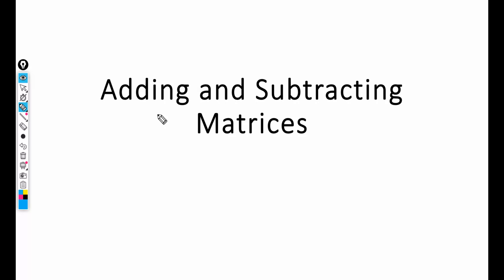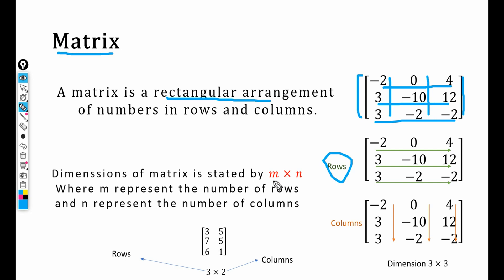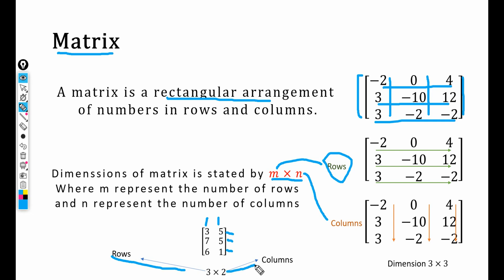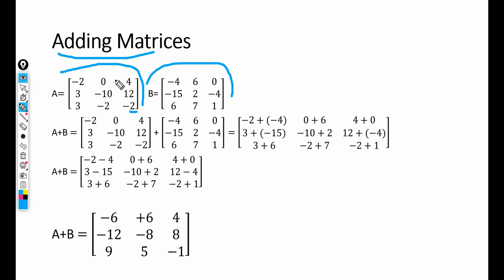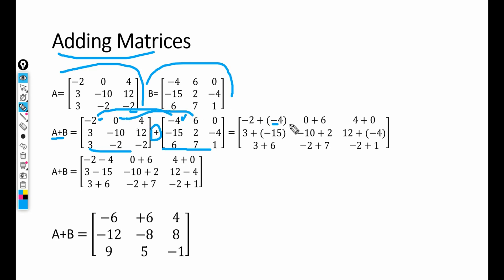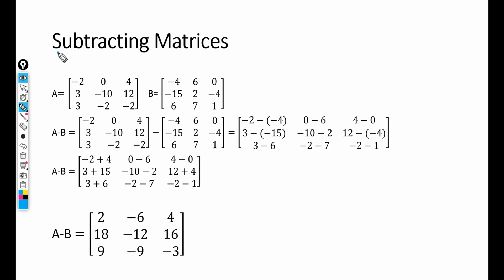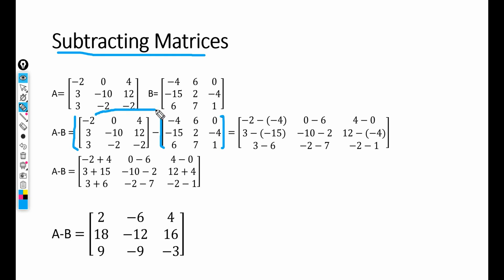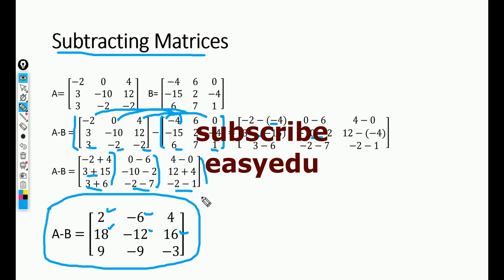adding and subtracting matrices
here you will learn about adding and subtracting of matrices
what is a matrix in maths ?
how to add and subtract matrices ?